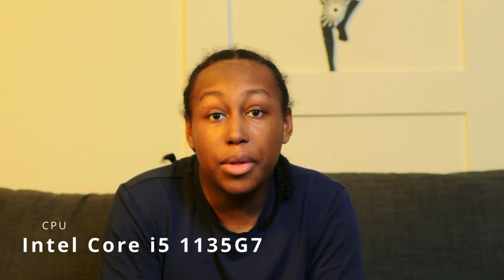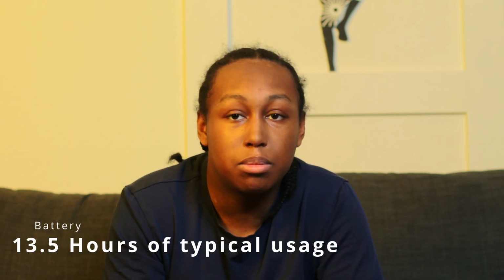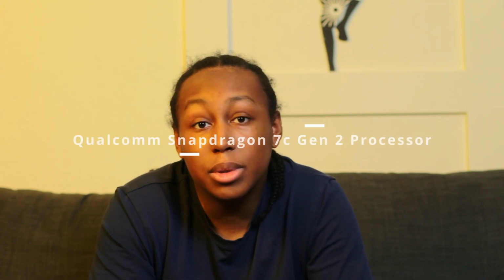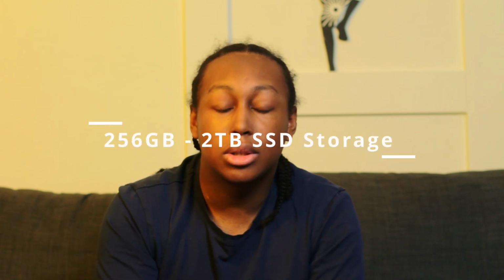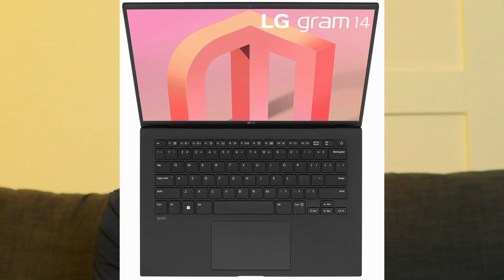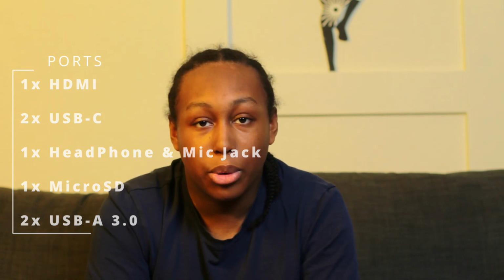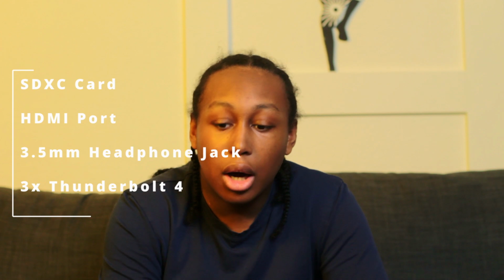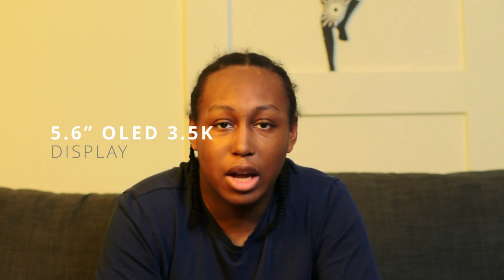Ultimate 2023 Laptop Guide for Students: Affordable to High-End!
Hey Everyone Welcome back to The JayTech Channel In this video, we explore the best laptops for students in 2023, covering options from budget-friendly to premium picks! As a tech enthusiast, I've analyzed the top choices for various needs and budgets, ensuring you find the perfect laptop for your academic journey.